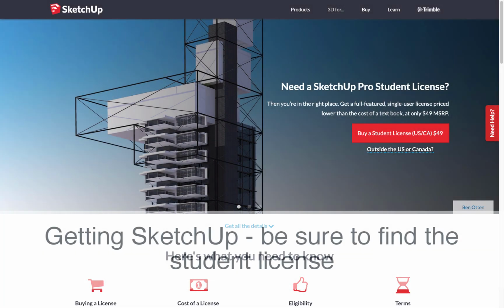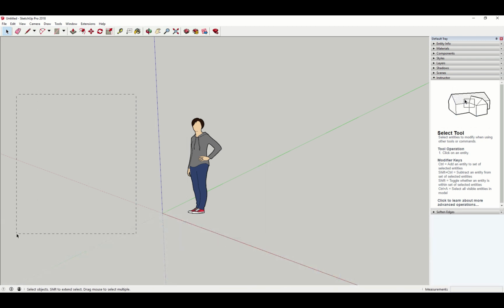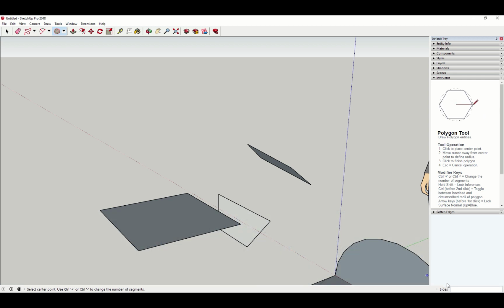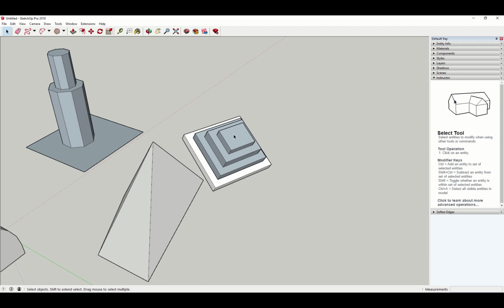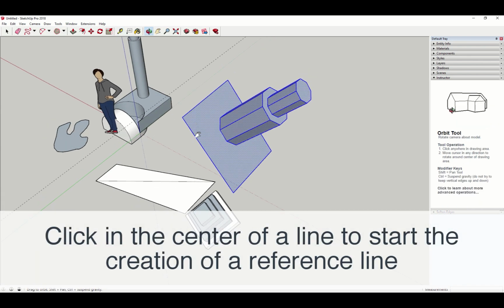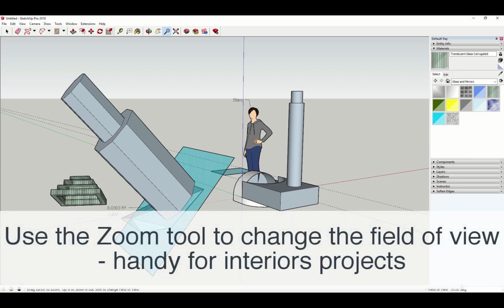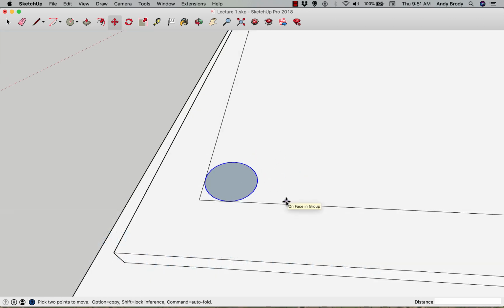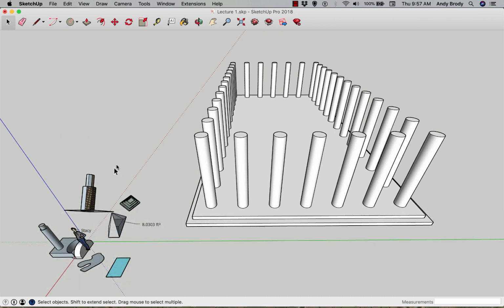SketchUp 1: The basics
Table of Contents:
01:24 - The SketchUp user interface
10:28 - Editing tools
21:45 - The Paint Bucket
26:26 - Drawing the plinth
29:37 - Drawing the colonnade